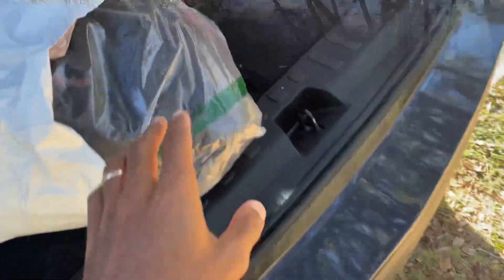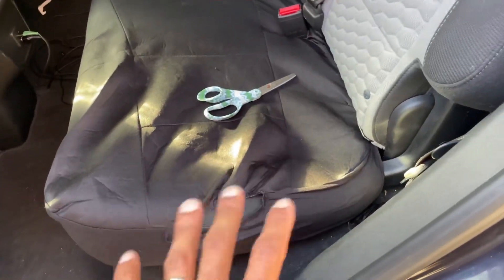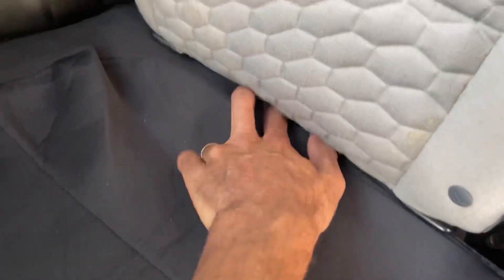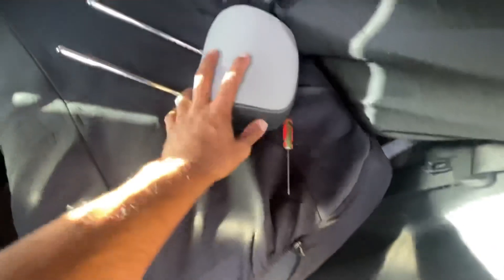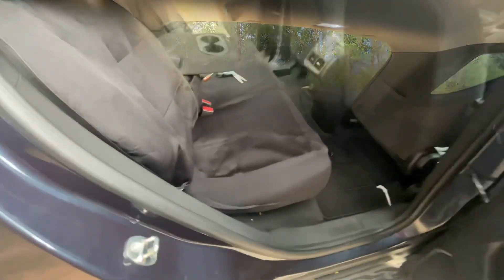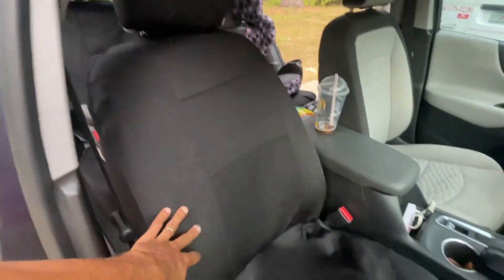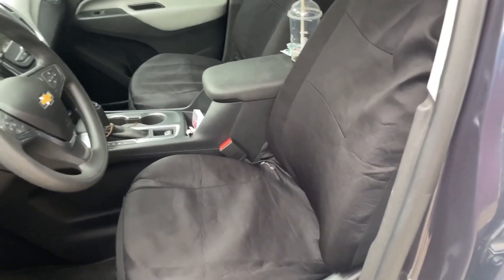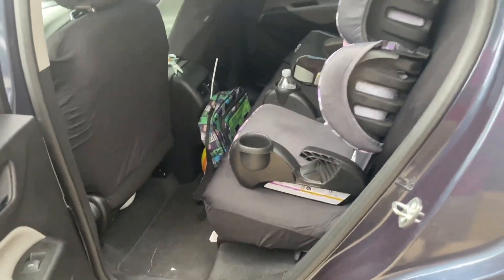I bought the cheapest car seat covers on Amazon and messed up installing one cover!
Click to purchase on Amazon